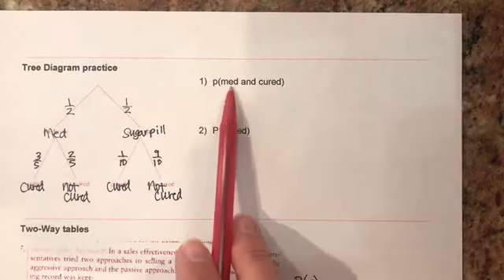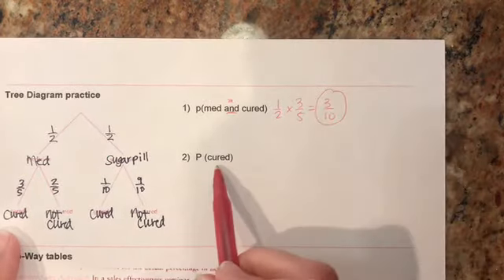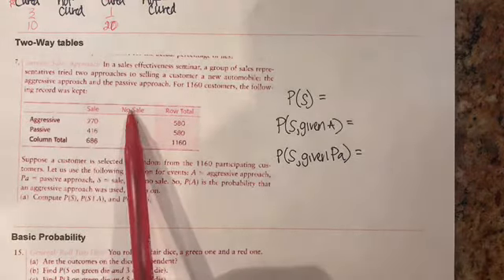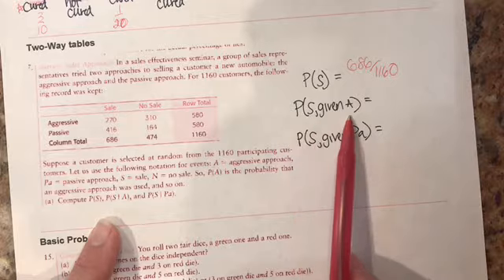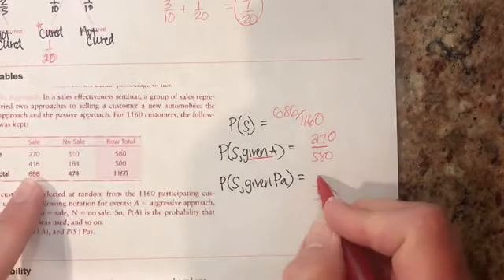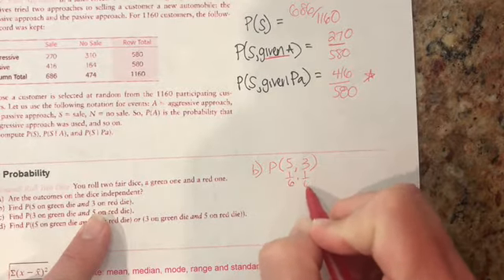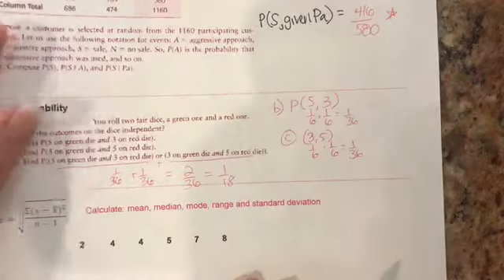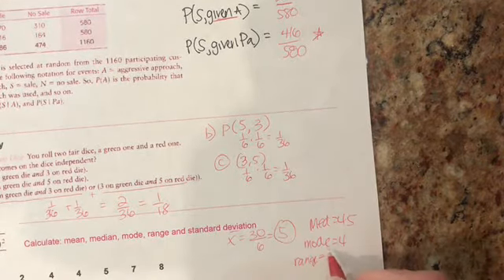Stats Prob Review